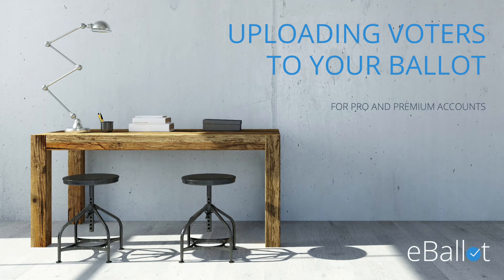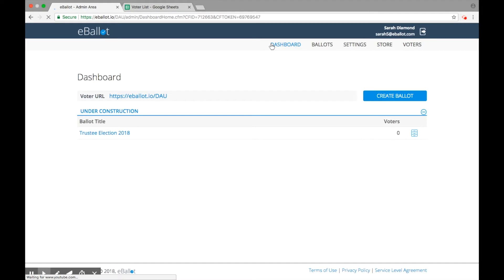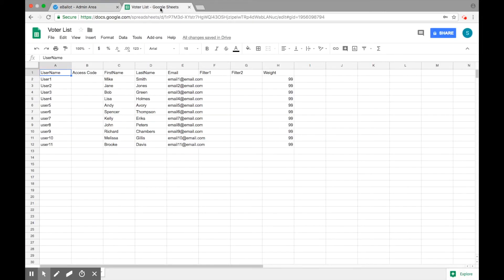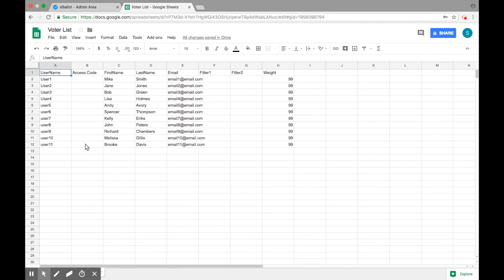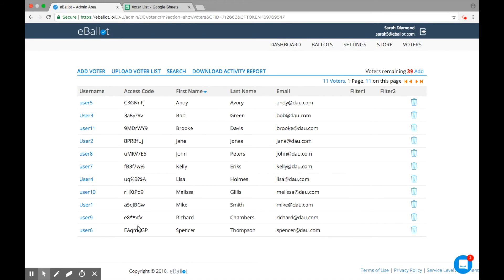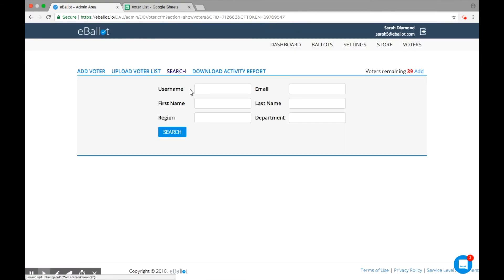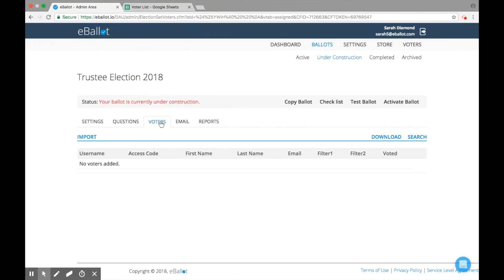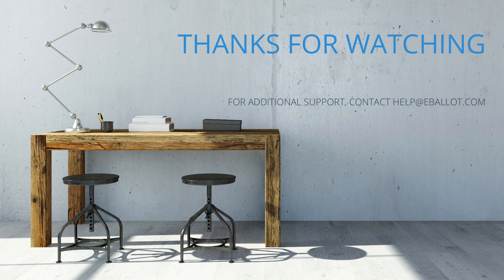Uploading Voters to Your Ballot | eBallot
Learn how to upload voters to your ballot to kickstart your voting process.